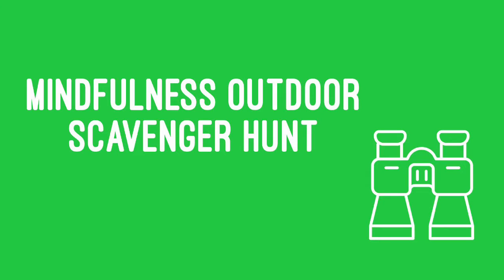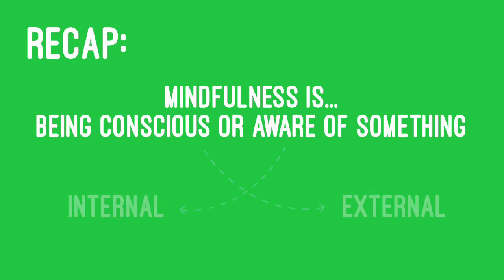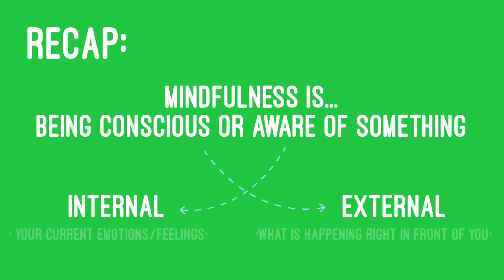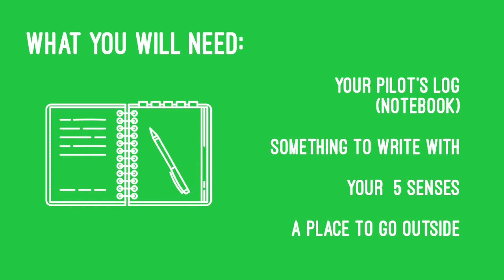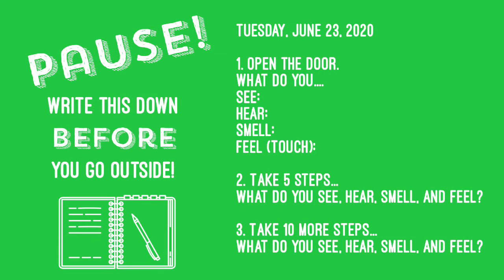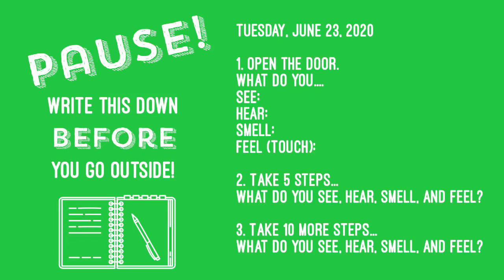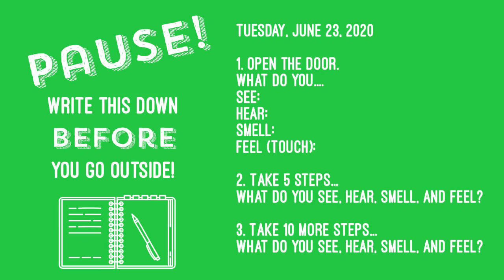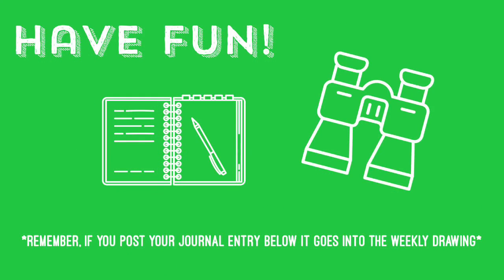Mindfulness Scavenger Hunt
Go on an outdoor adventure and intentionally explore 4 out of your 5 senses!